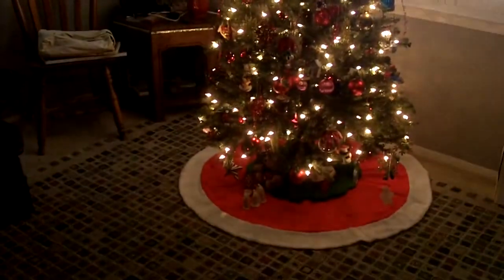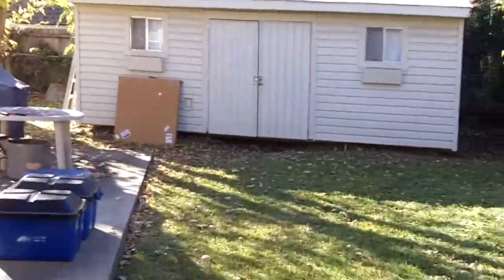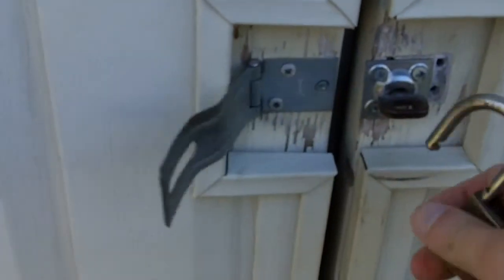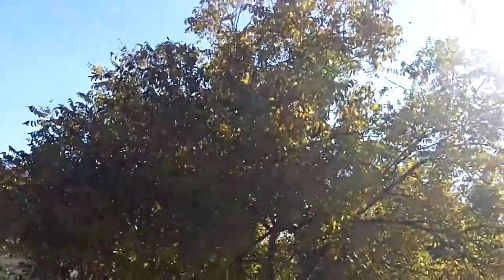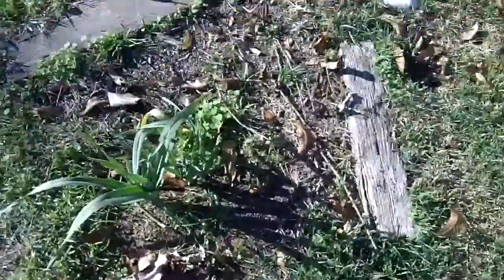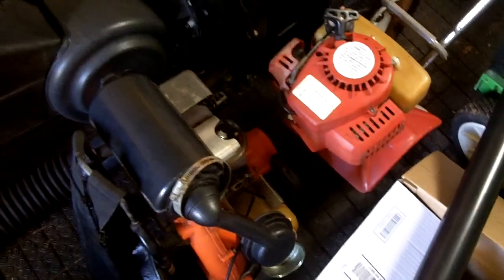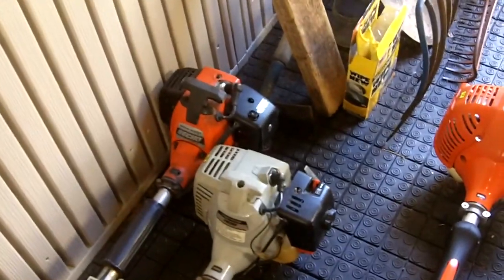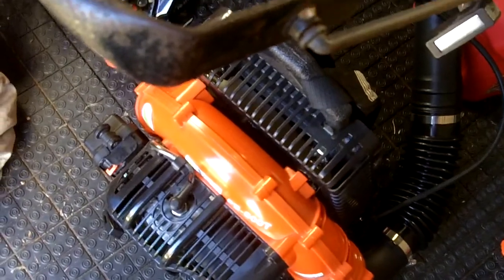December 2013 Update